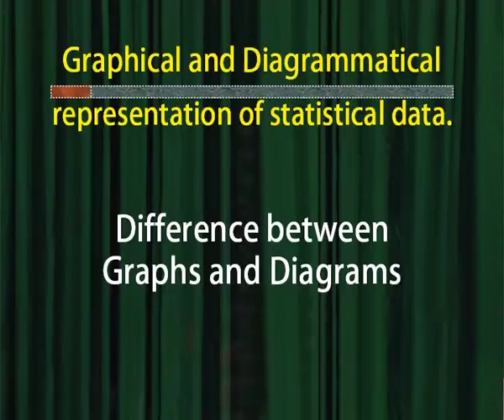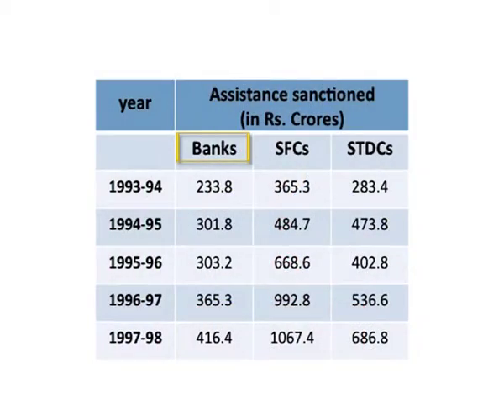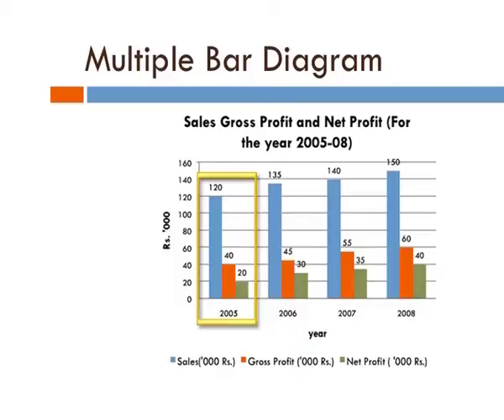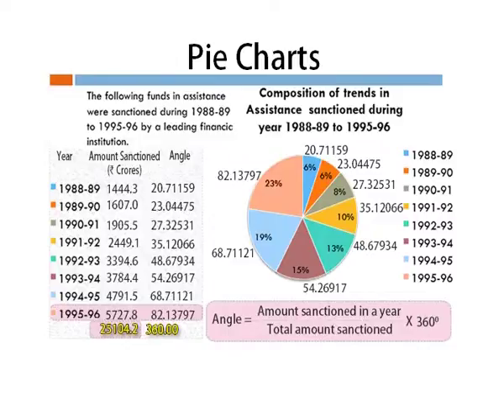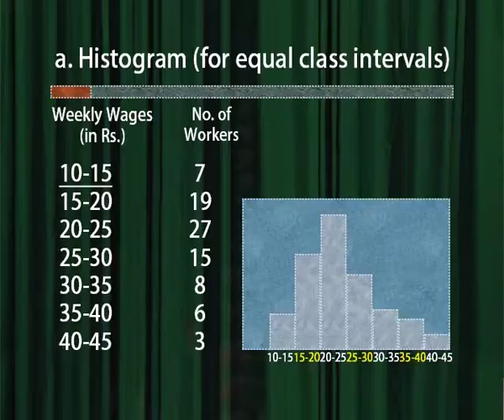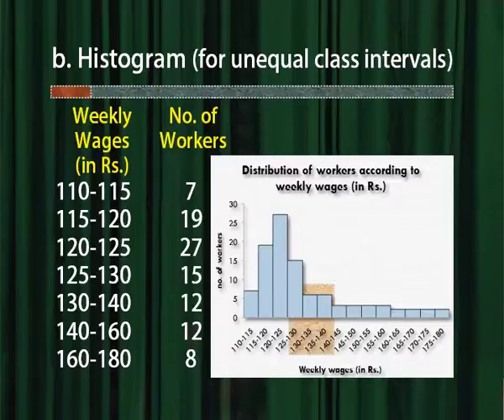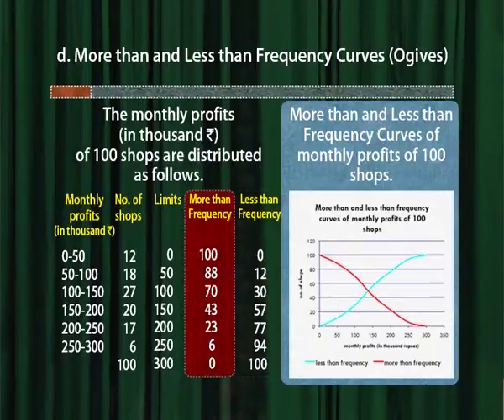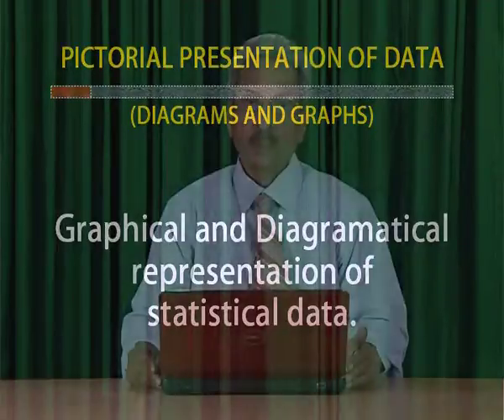Diagramatical and Graphical Presentation og India